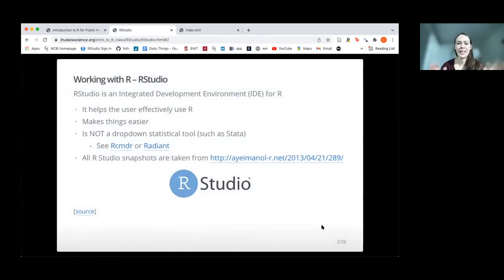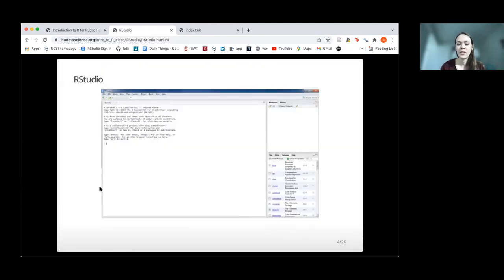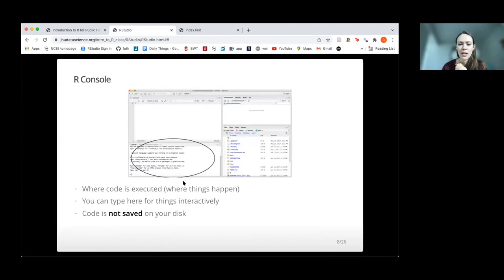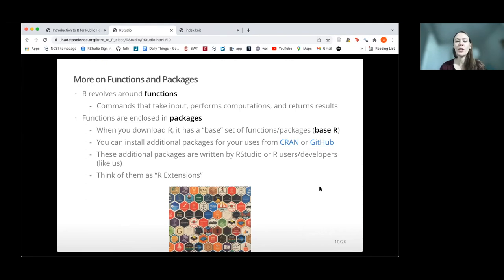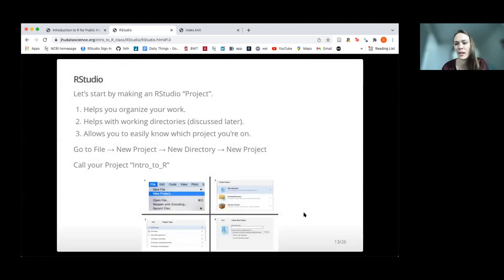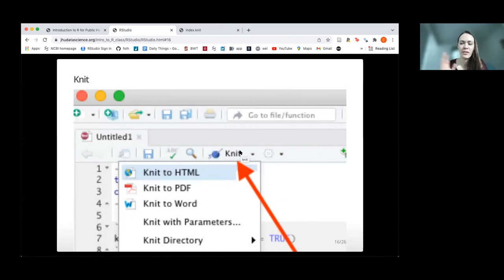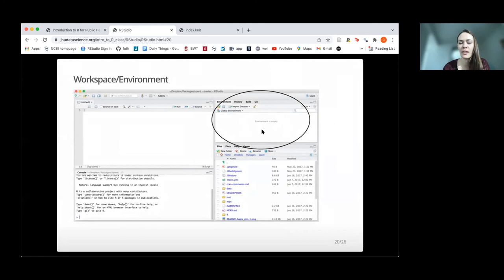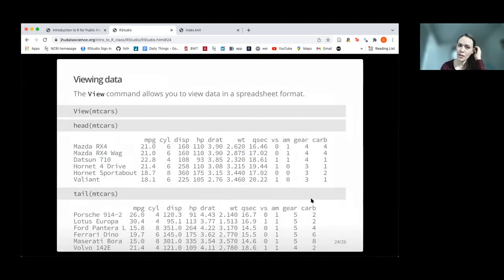Intro to R for Public Health - RStudio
Winter 2022 Intro to R for Public Health Course @ Johns Hopkins Biostatistics